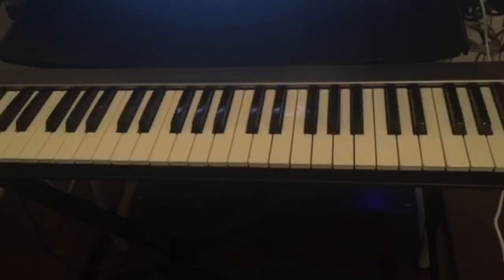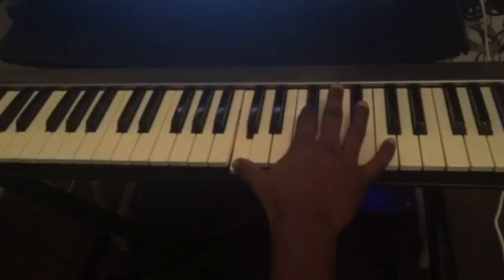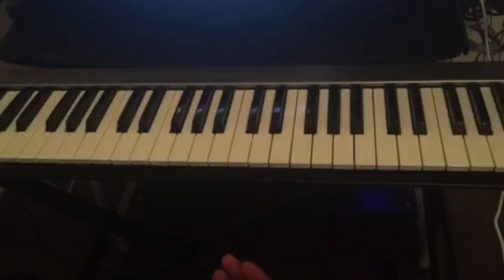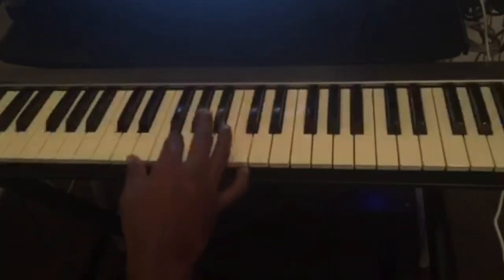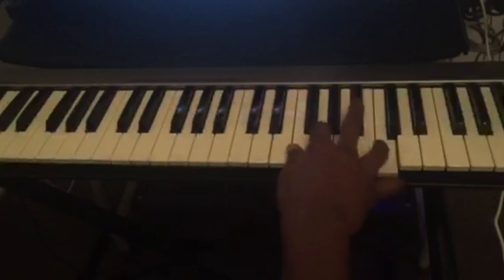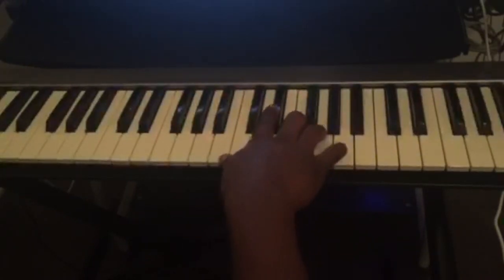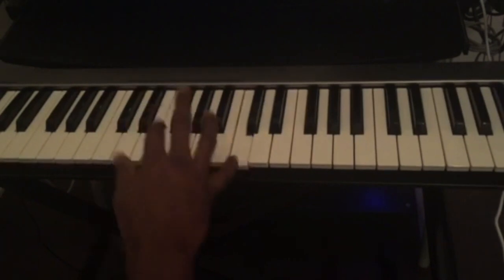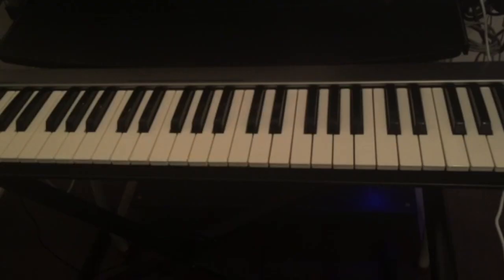4 TASTY BLUES LICKS FOR BEGINNERS - PIANO TUTORIAL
In this video, you'll learn 4 tasty blues licks you can use when playing the 12 bar blues.